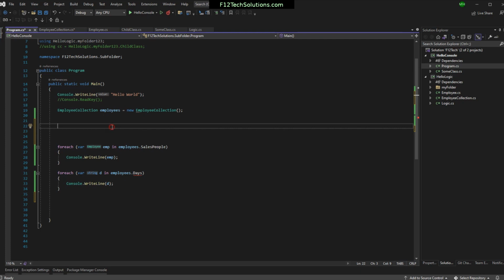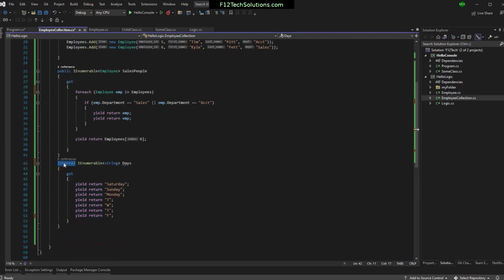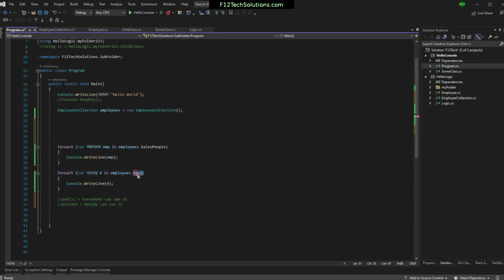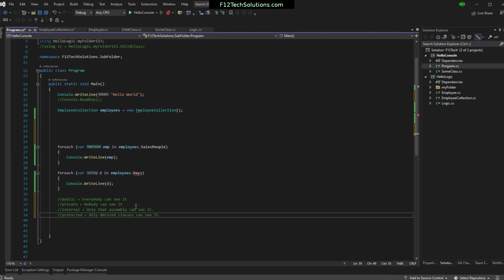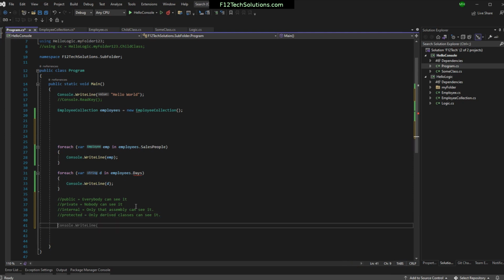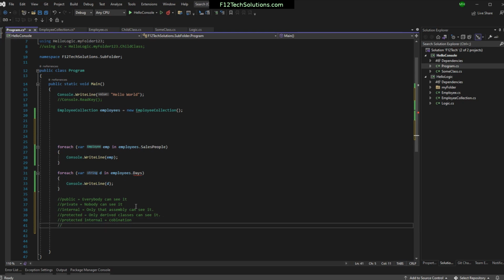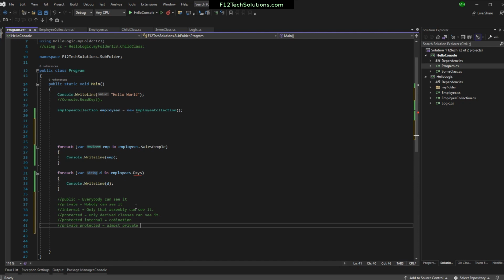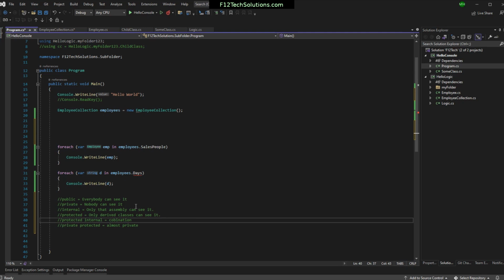Access Modifiers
Mike and Jake talk about all the Access Modifiers, even the very obscure ones.